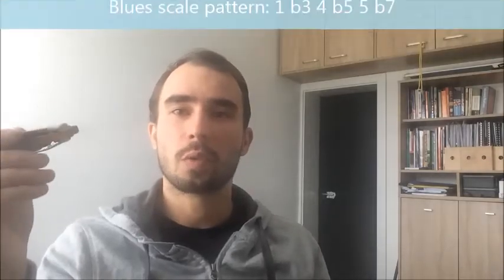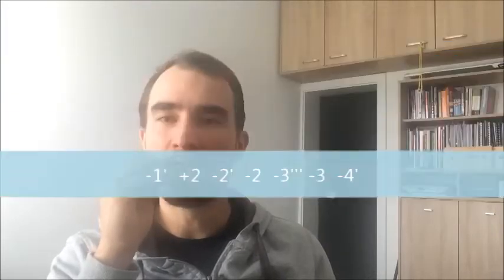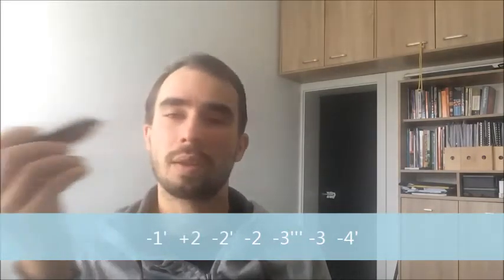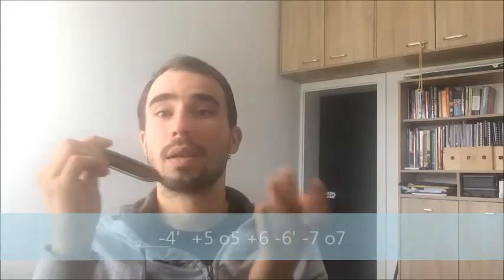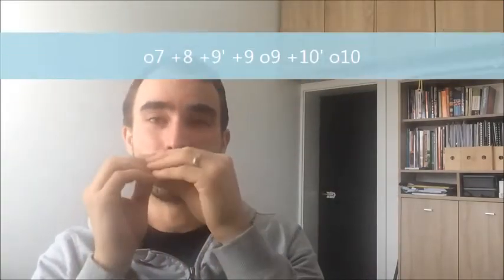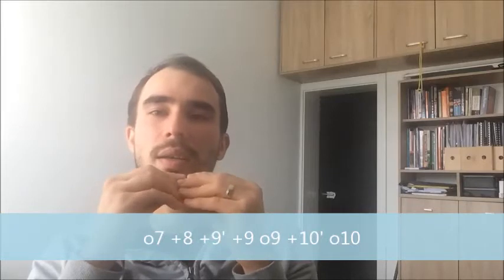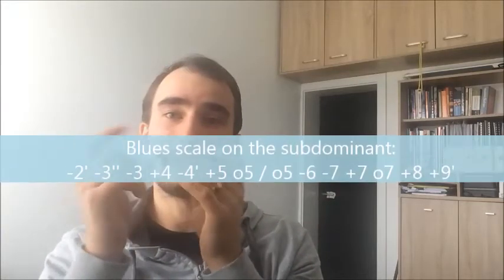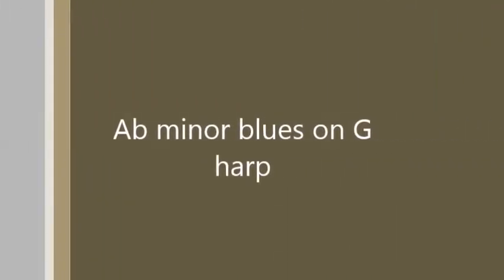Juraj Schweigert - Harmonica Lesson: 8th position minor blues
Ever tried 8th position. This video will outline an alternative way of approaching minor blues. Grab your G harmonica and play Ab minor blues in this challenging but fun way of playing.
in this video I play Hohner Marine band cutomised by Thomas Hanke.
The backing track is from Jamie Aebersold's
Blues in All keys Vol 42.